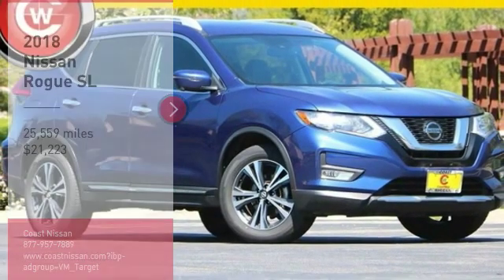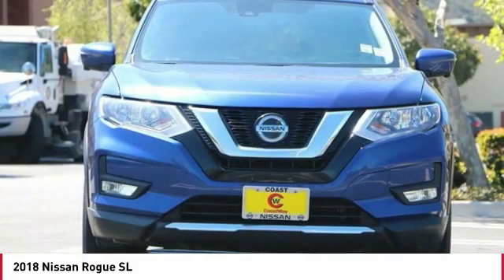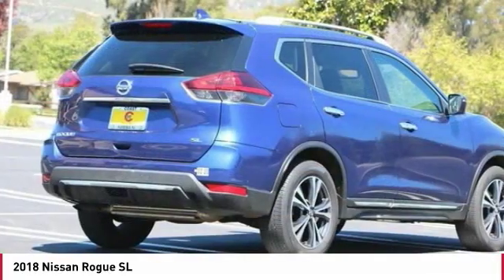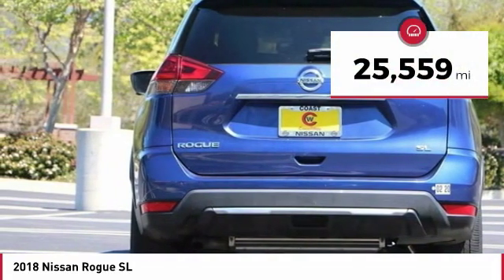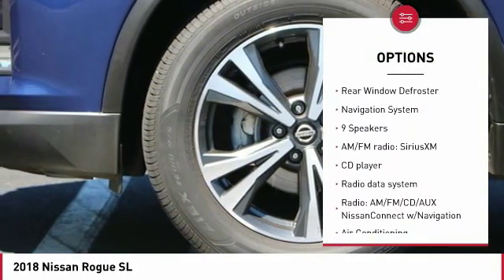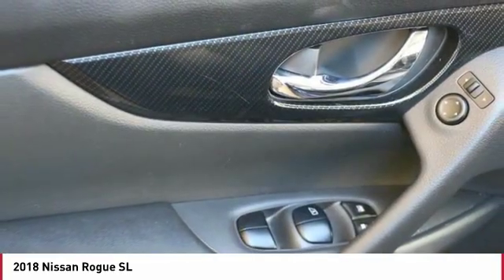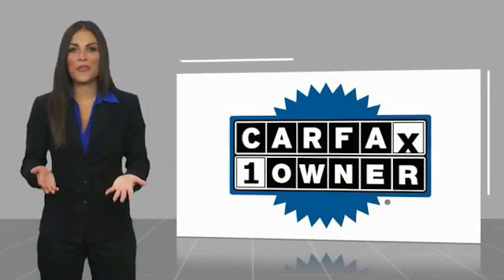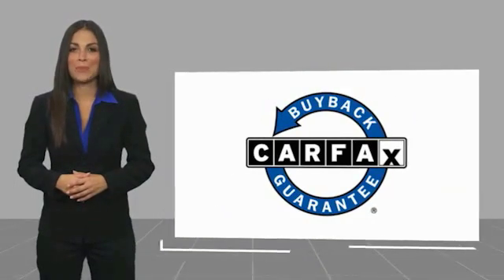2018 Nissan Rogue SL FOR SALE in San Luis Obispo, CA P2631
Coast Nissan
12150 Los Osos Valley Rd

Want us to come to you? No problem! In case we missed a picture or a detail you would like to see of this 2018 Rogue, we are happy to send you A PERSONAL VIDEO walking around the vehicle focusing on the closest details that are important to you. We can send it directly to you via text or email. We look forward to hearing from you!  Blue 2018 Nissan Rogue SL FWD CVT with Xtronic 2.5L I4 DOHC 16V CLEAN CARFAX!!,      ONE OWNER       , SUPER LOW MILES, NON SMOKER, REMAINING FACTORY WARRANTY.  Recent Arrival! Odometer is 11541 miles below market average! 26/33 City/Highway MPG   Awards:     2018 KBB.com 10 Best SUVs Under  25,000  All used vehicles come equipped 3M Clear Paint Protection PKG for  395, Door Edge Guards & Door Handle Cup Inserts. Comes with 10 Year Warranty & Free Replacement on 3M PKG, This package is in addition to any and all sale price listed on-line or at dealership San Luis Obispo, SLO, Arroyo Grande, Pismo Beach, Paso Robles, 93405,  Vehicle price and availability are subject to change without notice.